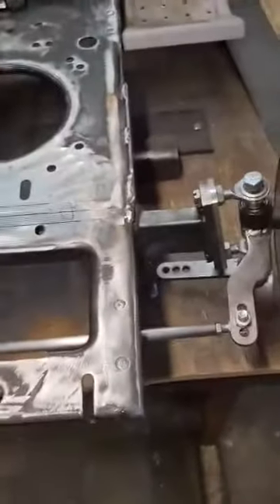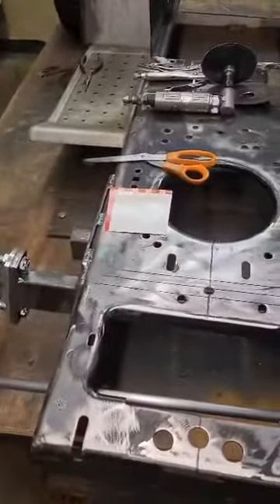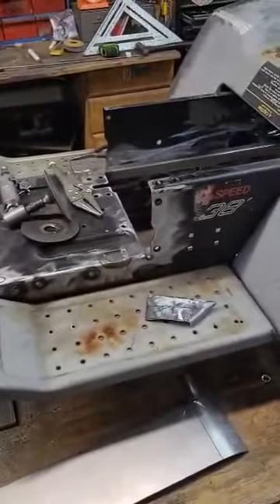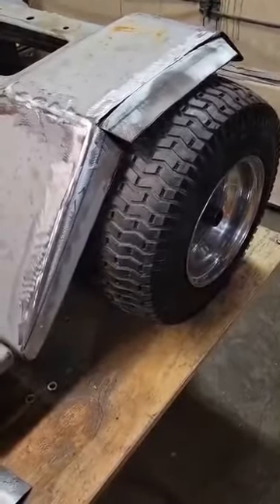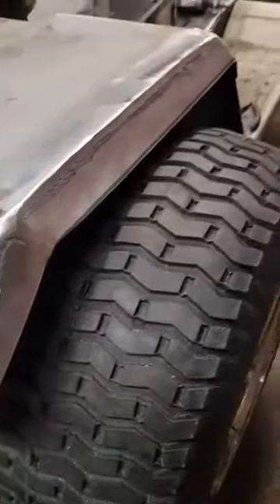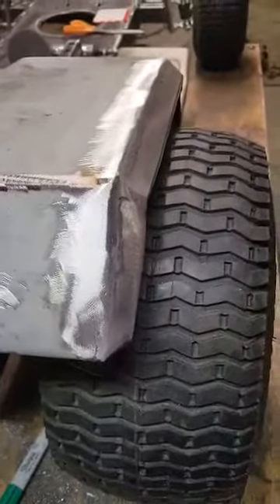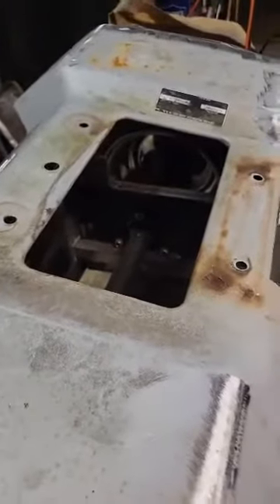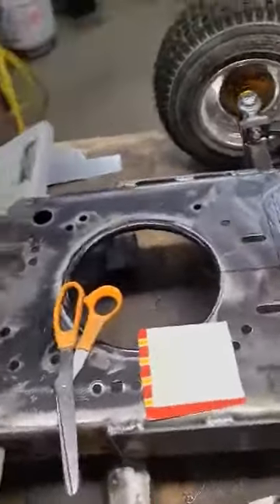John's back with an update to the Craftsman build.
One of the difficult things for many builds is what to do with the fenders. John had many ideas but keeping them looking original but modified is tough.